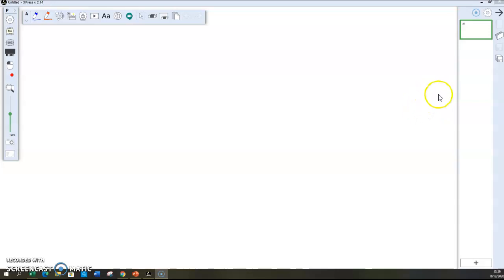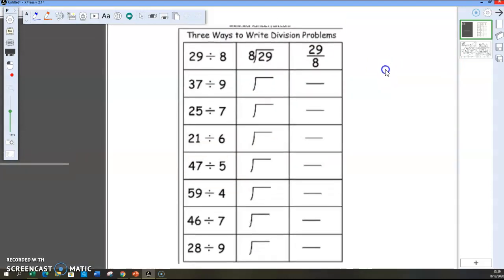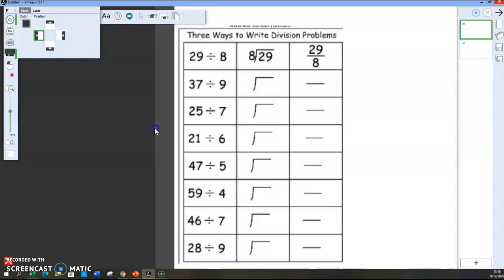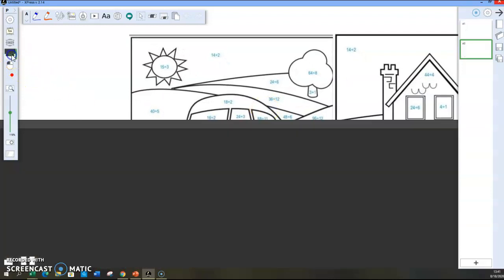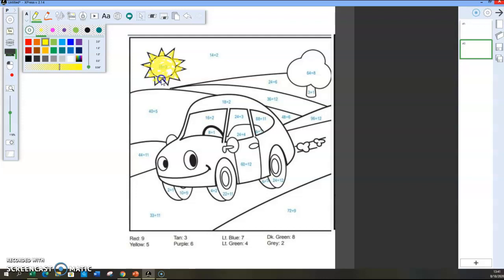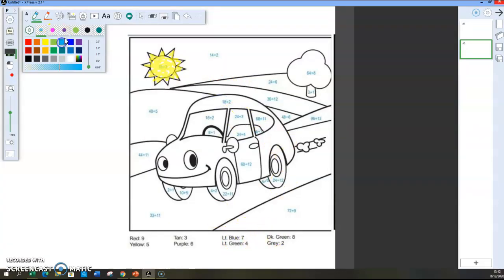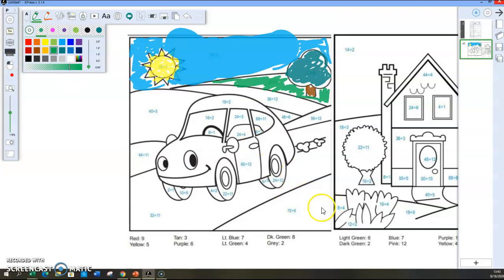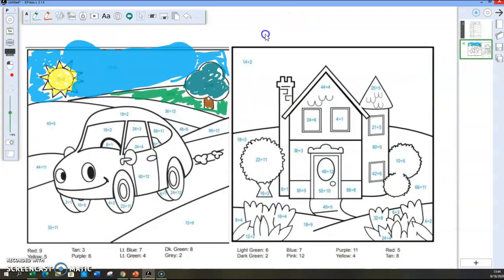XPress Division Review